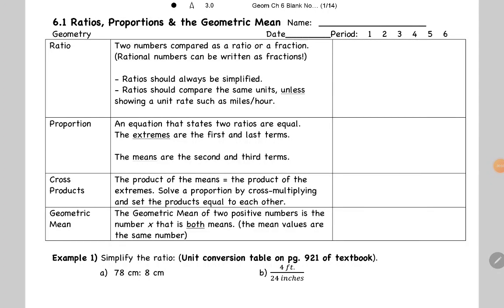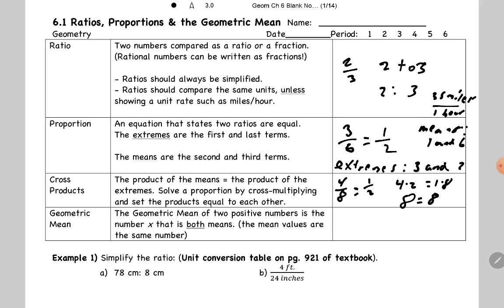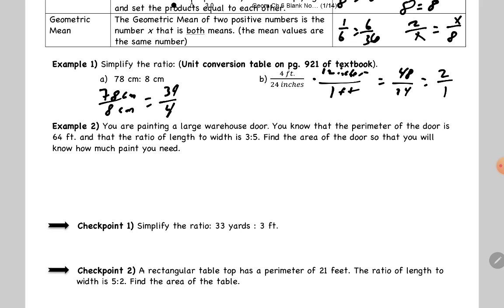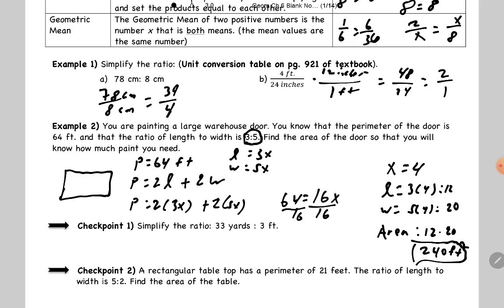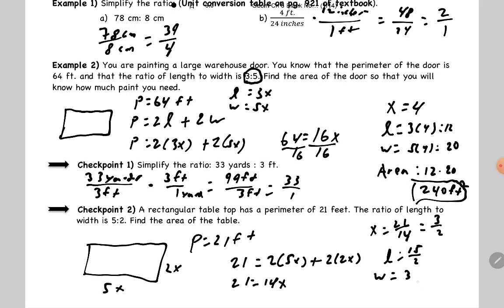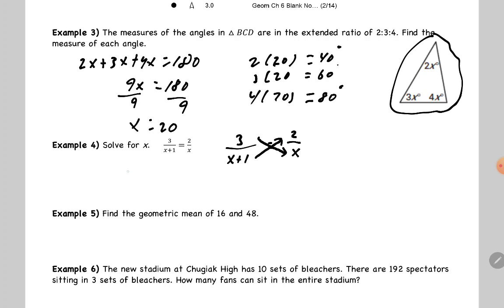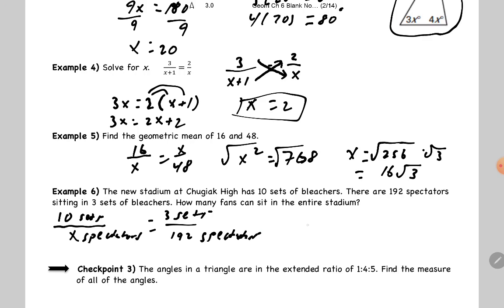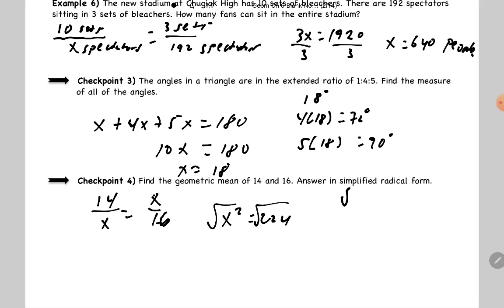6.1 Ratios, proportions and the geometric mean